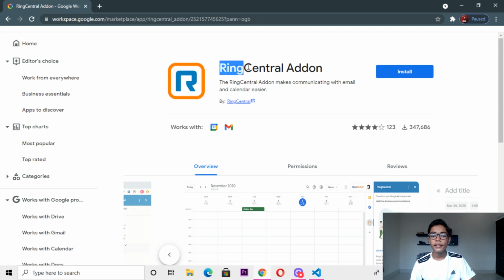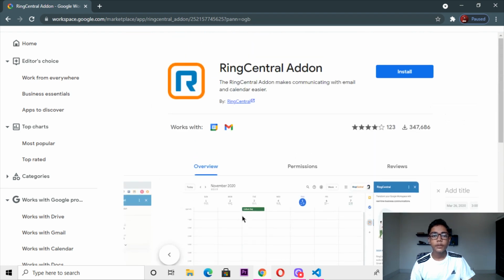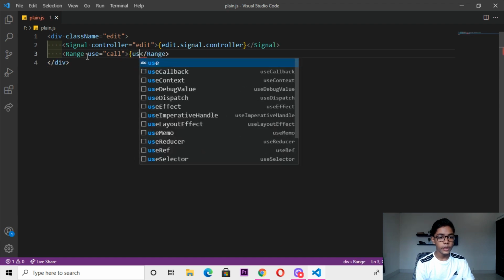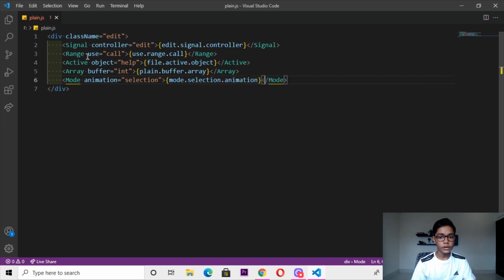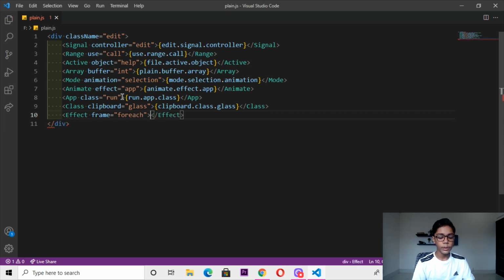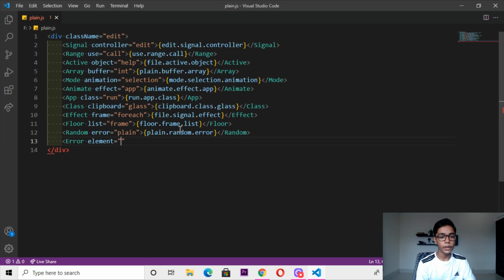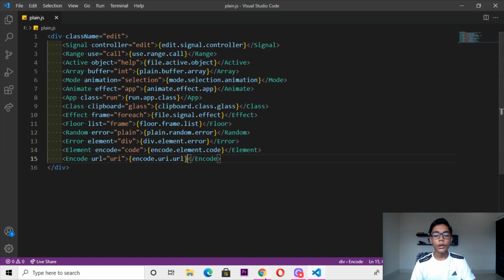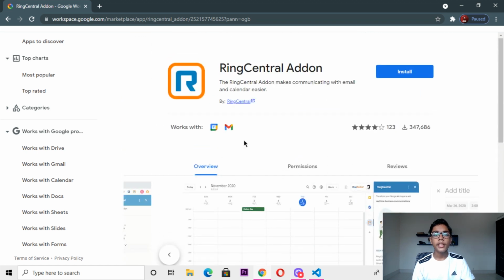HOW BUILD A RING CENTRAL IN JAVA FOR BEGINNERS TUTORIAL | NEWIBALLDESIGNINGDEVELOPER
This video is about HOW BUILD A RING CENTRAL IN JAVA FOR BEGINNERS TUTORIAL | NEWIBALLDESIGNINGDEVELOPER

Time Stamps 👇:
- Getting Setup - 00:00
- Ring Central Interface - 6:20
- Ring Central Text - 9:00
- Conclusion - 10:00